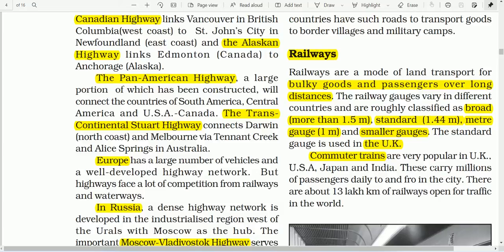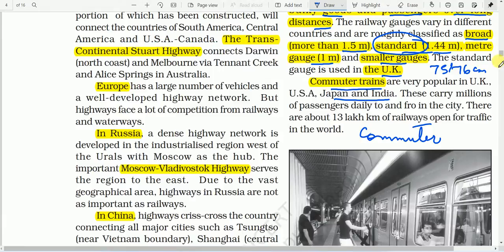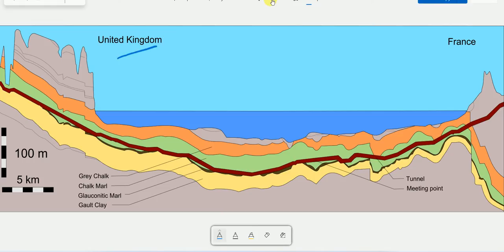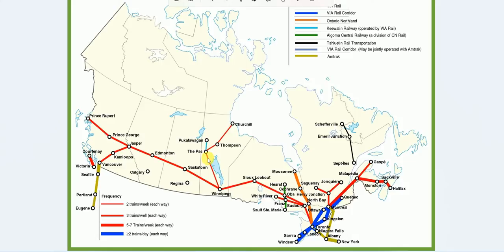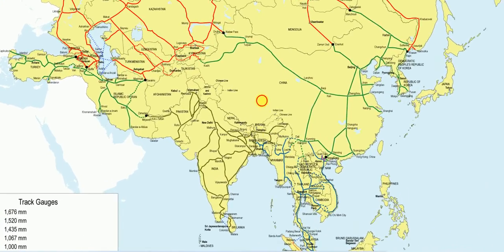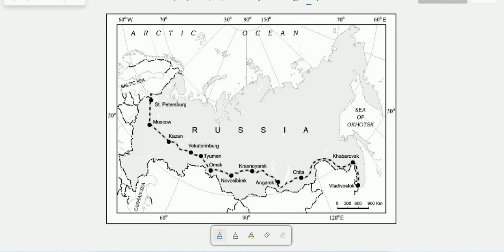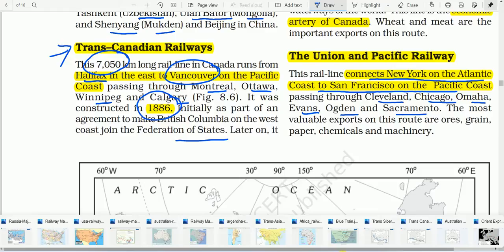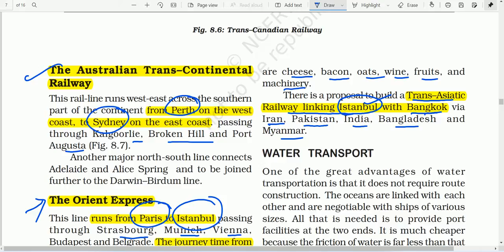Land Transport - Railways | Chap-8 | 12 NCERT Geog. | Book-1| Shyamkumar Khangembam (PGT, NVS)